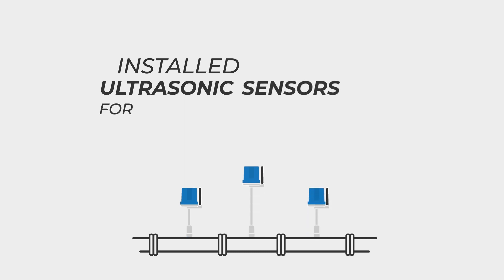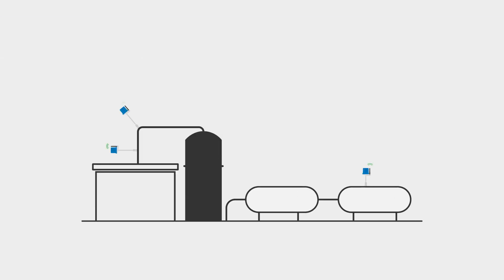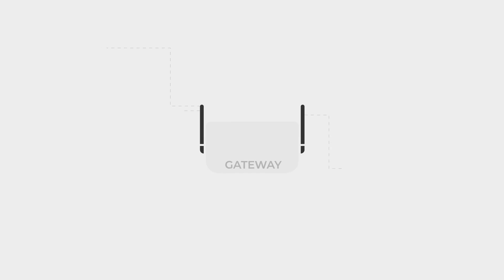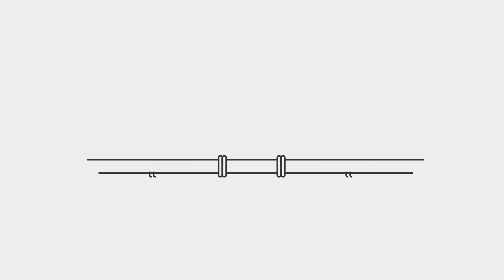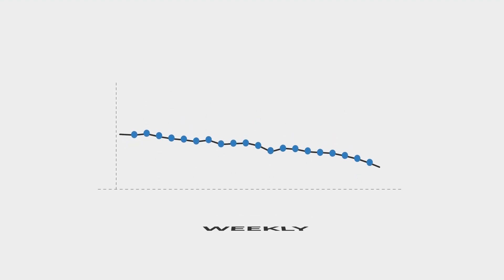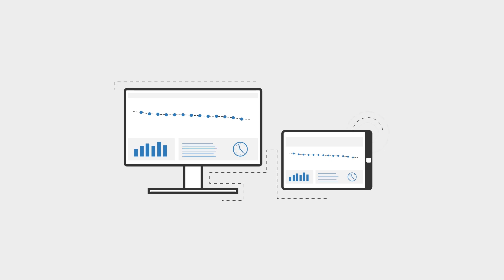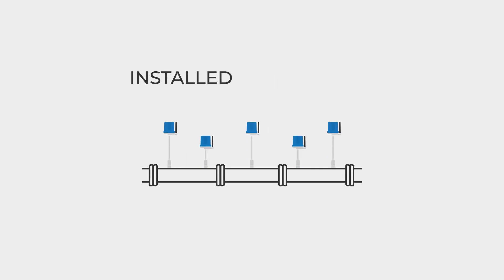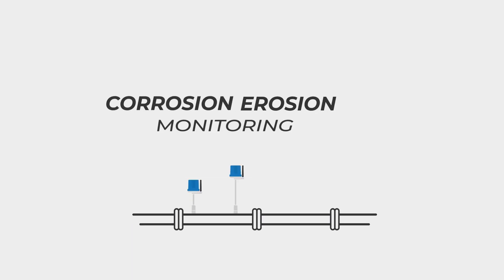microPIMS® Intrinsically Safe Corrosion/Erosion Monitoring System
microPIMS® Intrinsically Safe is a fully wireless, non-intrusive, ultrasonic corrosion/erosion monitoring system. Powered by long-life batteries, it operates using long range sub Gigahertz wireless connectivity. Each microPIMS sensor is programmed to take readings at user-defined intervals and send data to webPIMS™ software, a cloud-based or on-premises back-end web portal for analysis, trending, and more.

If you want to put a pin in it, put a PIMS on it – discover our installed ultrasonic sensors for monitoring corrosion/erosion/temperature in critical assets